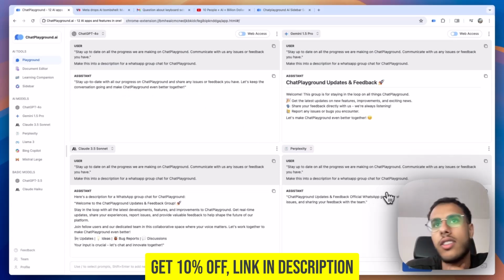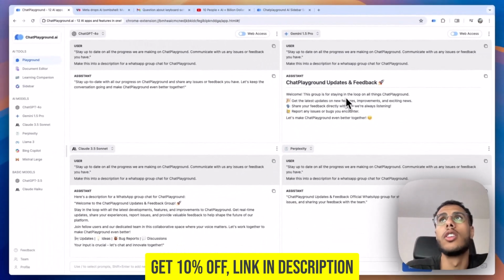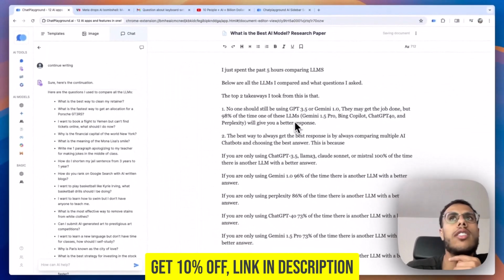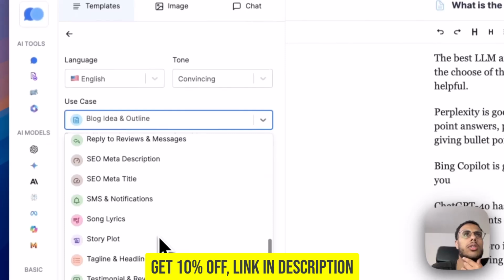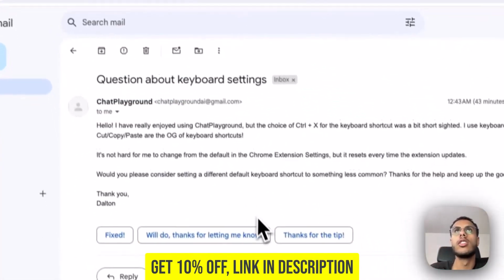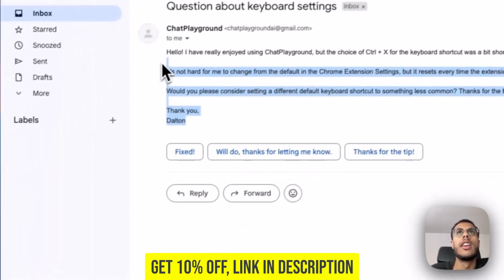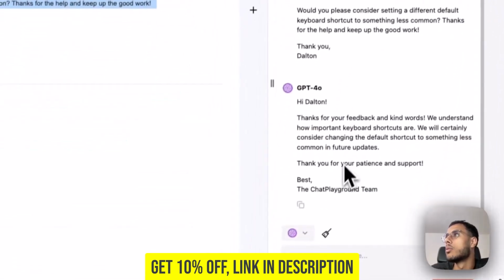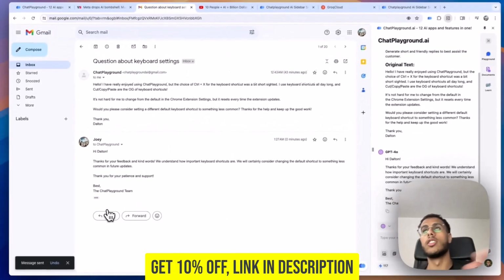ChatPlayground AI Review & Tutorial - How To Use ChatPlayground AI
In this video, we dive deep into the ChatPlayground AI Appsumo lifetime deal, showcasing how this innovative tool can supercharge your productivity. Explore its user-friendly interface that integrates cutting-edge AI models all in one window, making tasks easier than ever. Whether you're a content creator or business professional, you won't want to miss these game-changing features! Hit play and discover why ChatPlayground is a must-have for efficiency!

Join us as we review the ChatPlayground AI Appsumo lifetime deal and learn how it can transform your workflow. This powerful app combines multiple advanced AI models seamlessly within one platform, allowing you to tackle projects with unprecedented speed and accuracy. Find out what makes this tool stand out from the rest! Don’t wait—watch now to see how you can elevate your productivity today!

Unlock unparalleled productivity with our review of the ChatPlayground AI Appsumo lifetime deal! In this video, we'll explore how integrating state-of-the-art AI models into a single interface can revolutionize your daily tasks. From brainstorming ideas to drafting content effortlessly, you'll be amazed at what’s possible. Ready to boost your efficiency? Tune in now and discover the future of work with ChatPlayground!